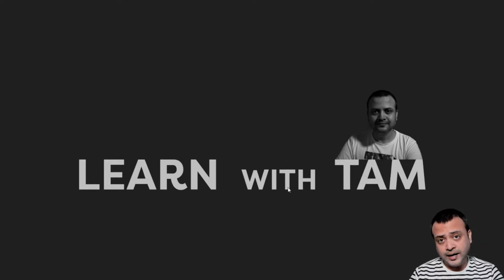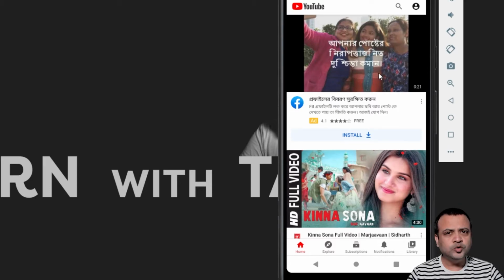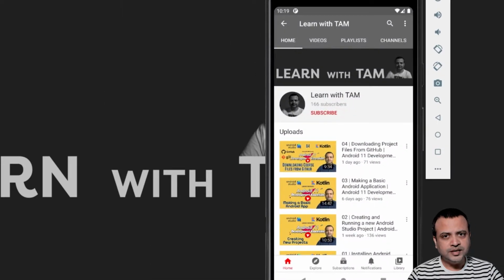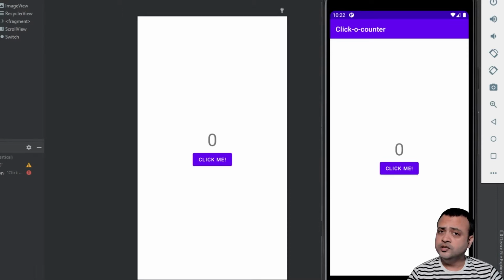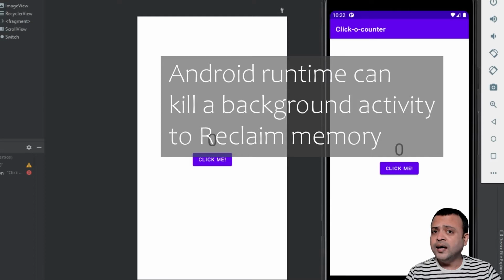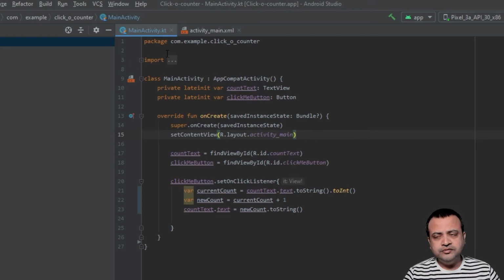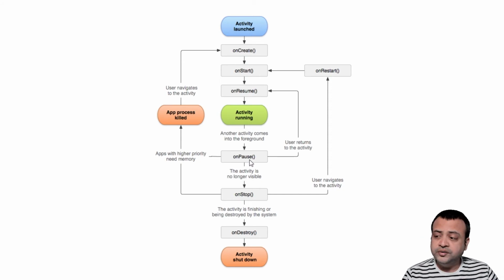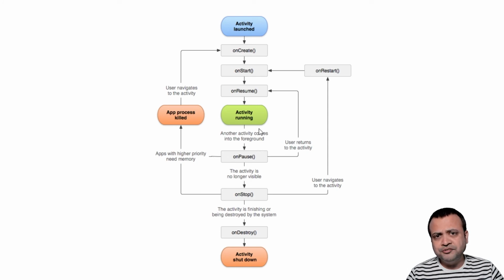What are Activities, States, and Lifecycle Methods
This video is the first lesson in the series "Android 11 Development Essentials - Kotlin Edition", you can find the full playlist

Hello and welcome to "Learn with TAM"
I am Tarique Ali Mirza, and my goal is to make you a kickass Android Developer.

In this video, you will learn about Android Activities, Application/Activity States, and the various Lifecycle methods.

Chapters
00:00 Lesson Intro
00:26 Note for beginners
01:30 Activity - What is it?
03:09 Multiple Activities and Fragments
03:52 How apps should work
04:40 Problem with our Click Counter app
06:14 The states of an Activity
08:01 Activity Lifecycle - The onCreate method
09:15 Activity Lifecycle - All other methods
10:53 More suggestions for beginners
11:29 Final words